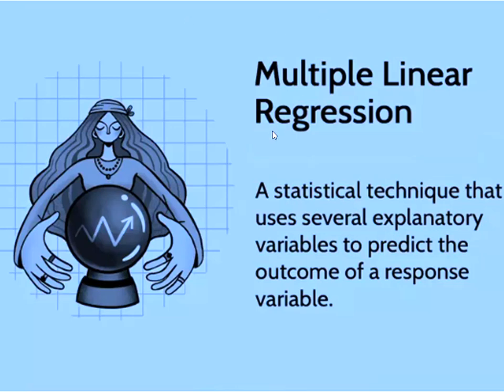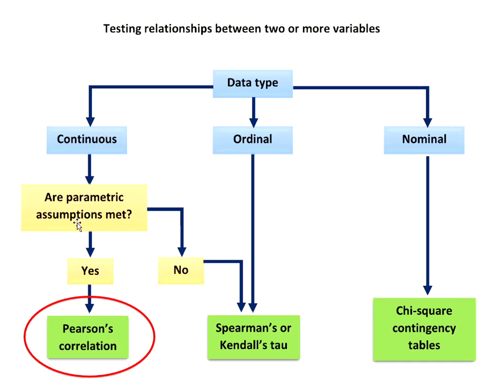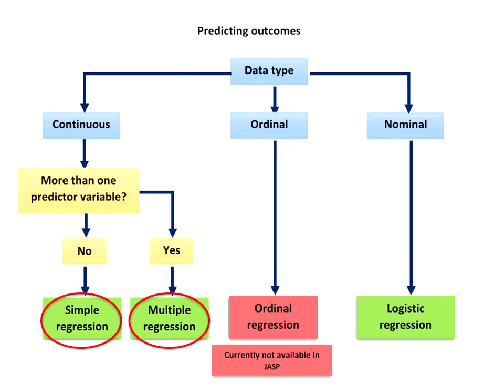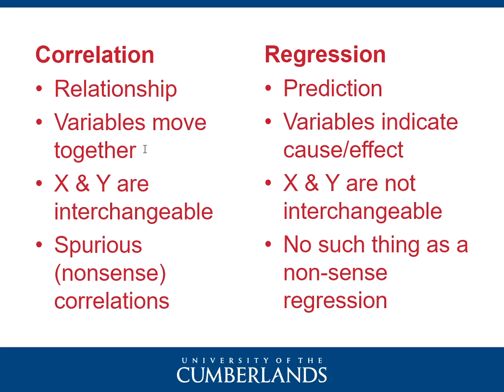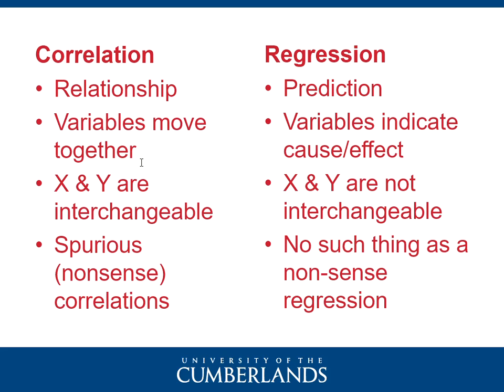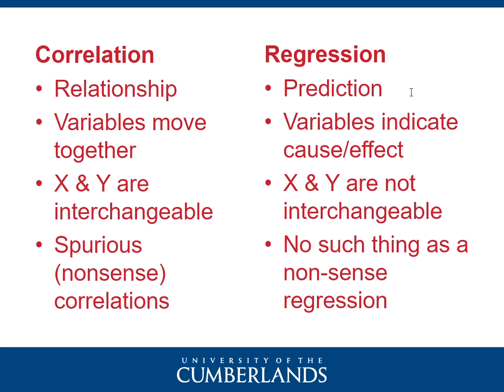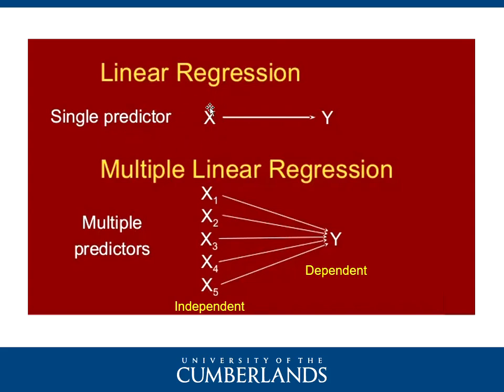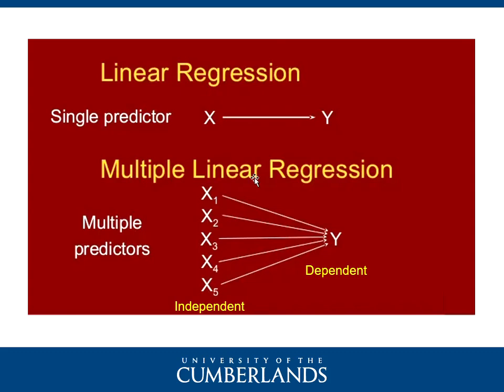Wk 2 Lecture: Part 2 - Intro Multiple Regression